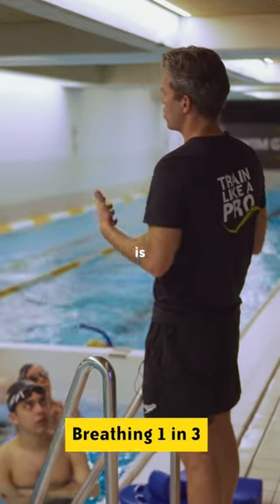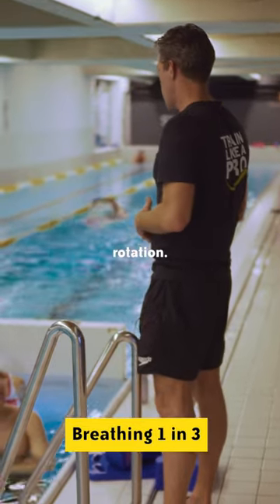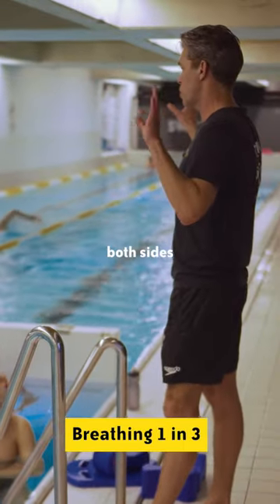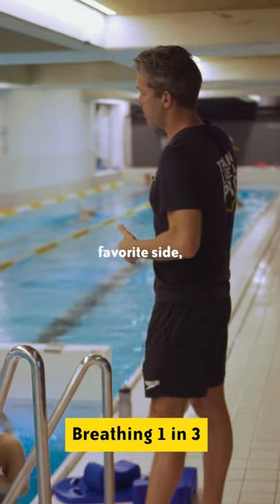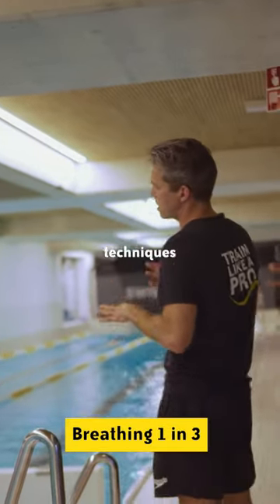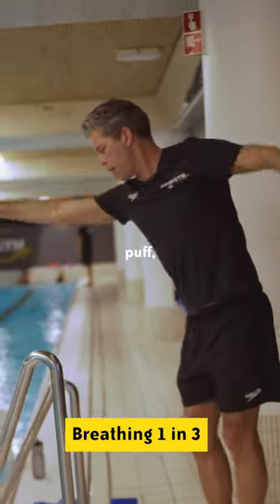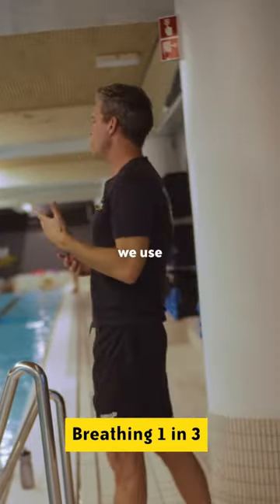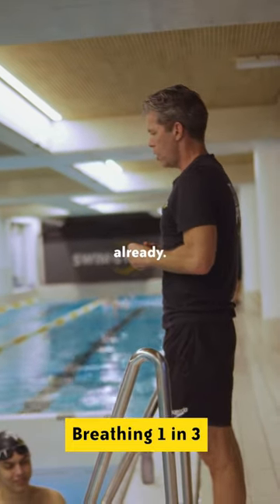More breathing tips at swimgym.com